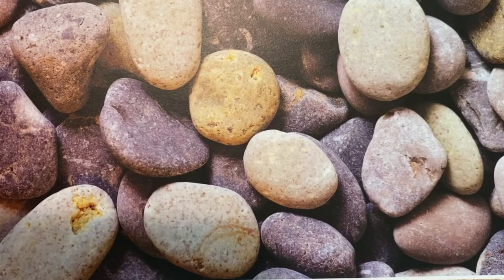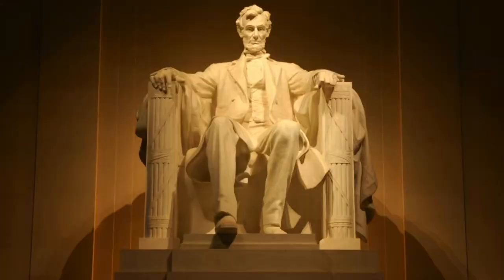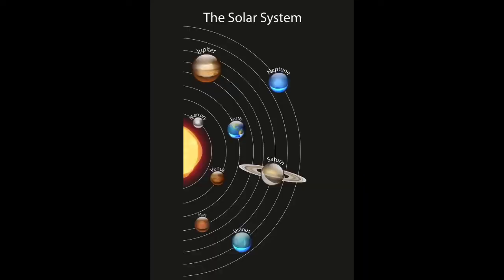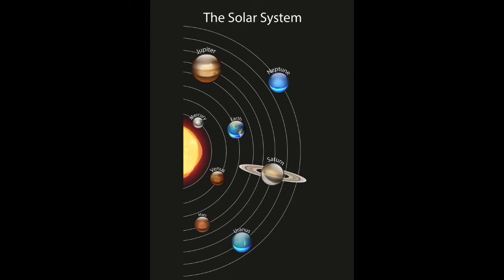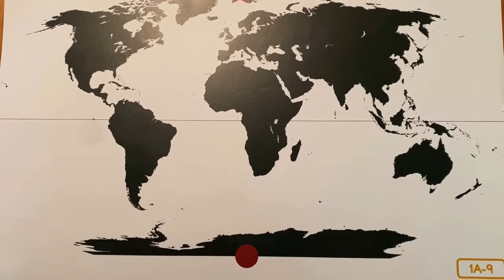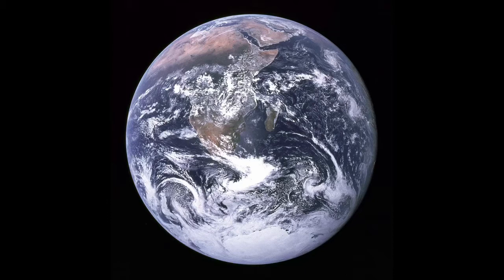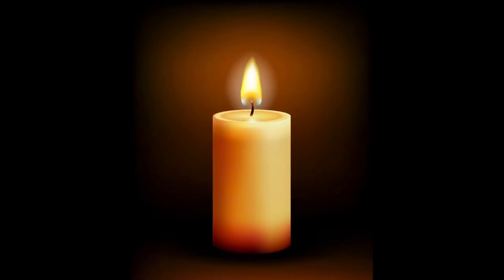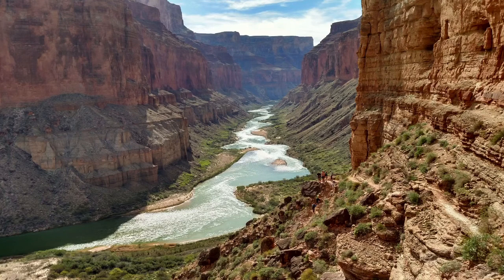Our Home, Earth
A read-aloud for first grade students from Amplify Core Knowledge Language Arts, Grade 1, Knowledge 7.